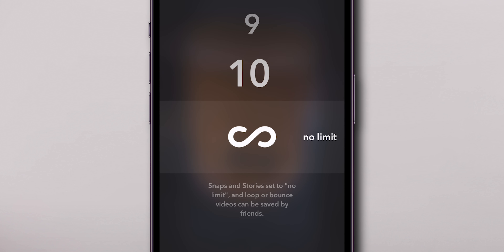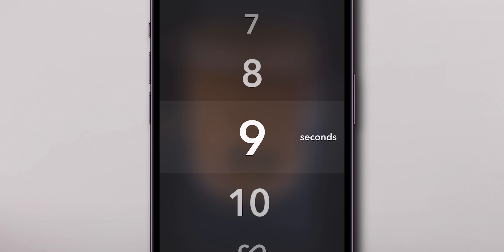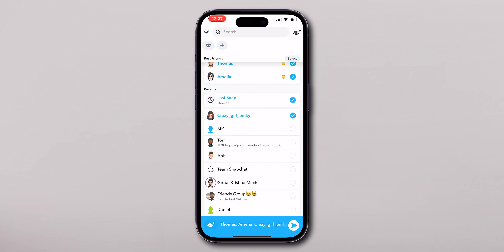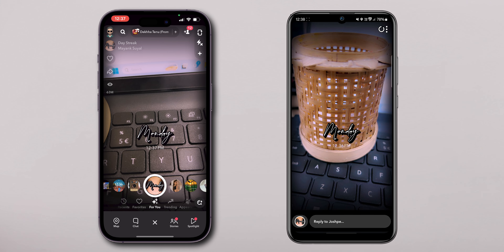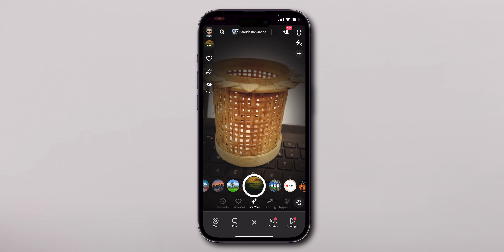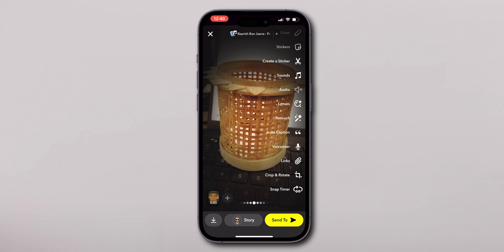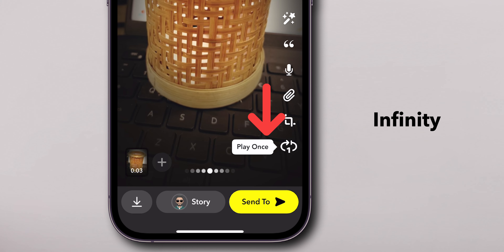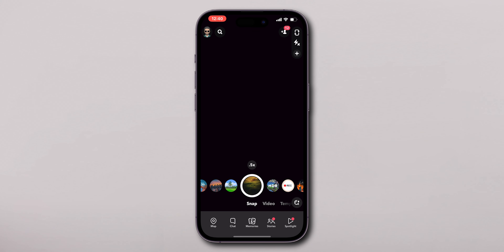How to Stop Someone from Saving your Snaps on Snapchat?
Learn how to prevent someone from saving your snaps on Snapchat with this easy tutorial. Protect your privacy and control who can keep your photos and videos on their device. Stay in charge of your digital footprint and keep your snaps safe from being saved without your permission. Watch now to find out how to secure your Snapchat content in 2024!